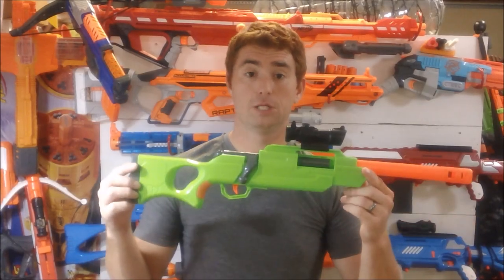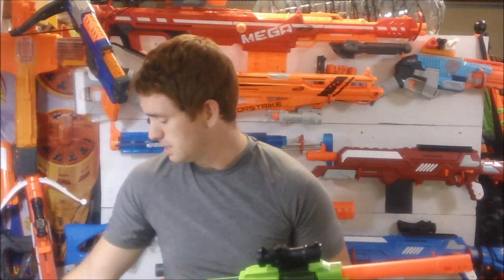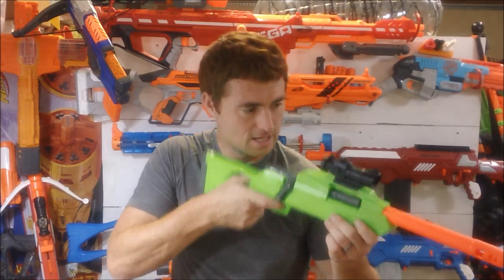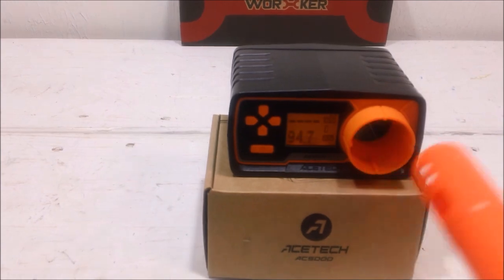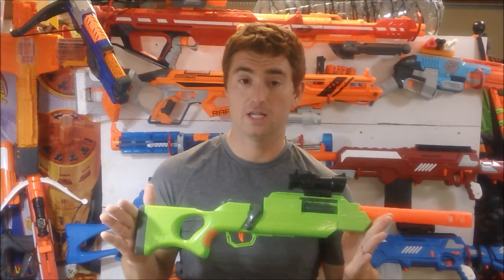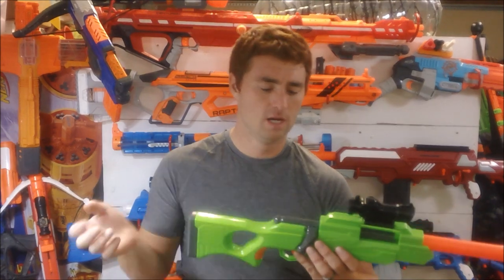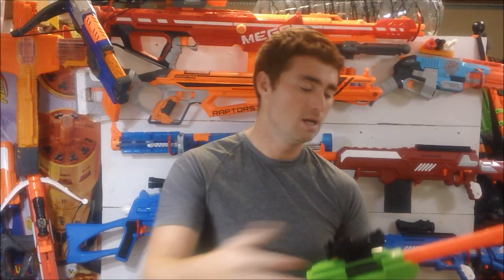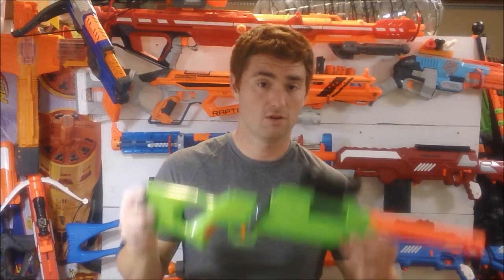Buzz Bee Predator Full Review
The Buzz Bee Predator is a simple and easy to use blaster that offers a lot of fun for a low price!